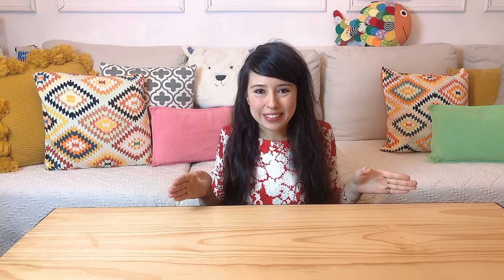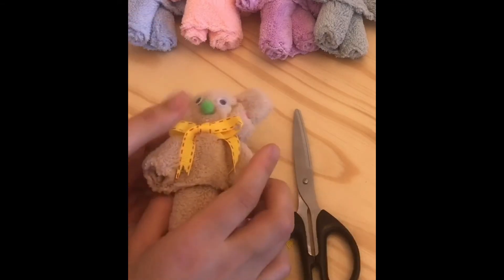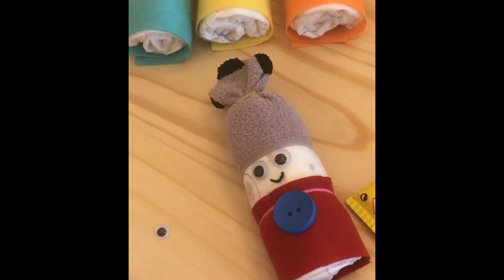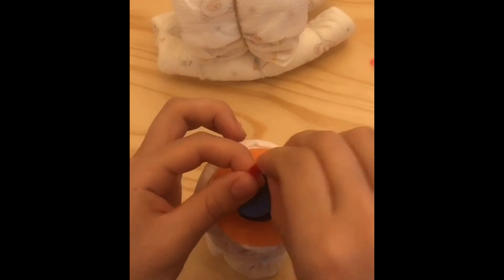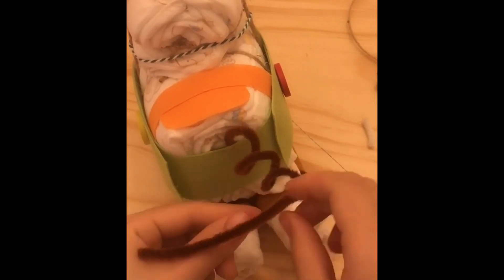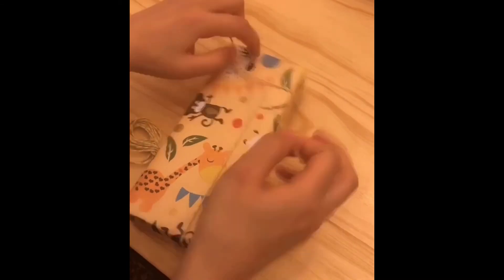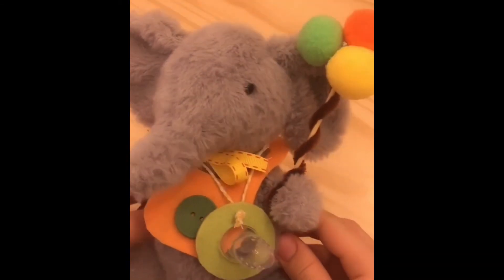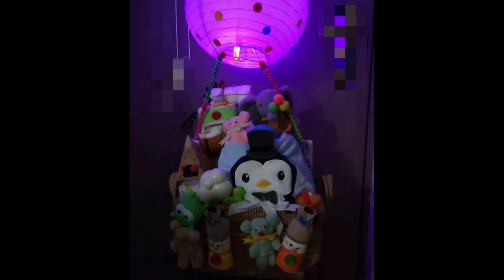Baby Gift DIY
Are you trying to come up with a present for a baby shower? Look no further, in this video I am showing you a couple of DIY ideas ideal for a newborn, and you can mix and match the ideas to come up with your own original baby shower present! Get those diapers ready and get started with your gift for the next baby shower party!